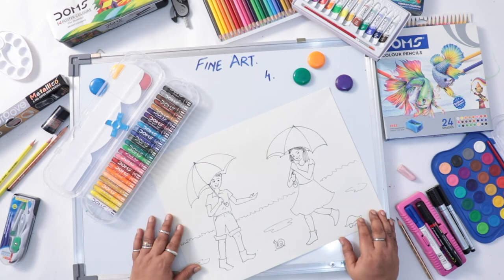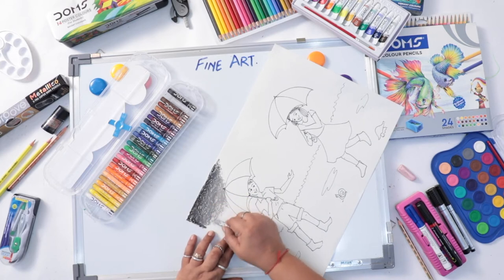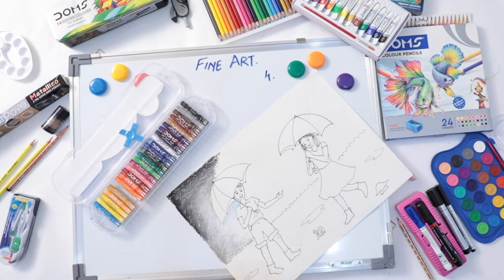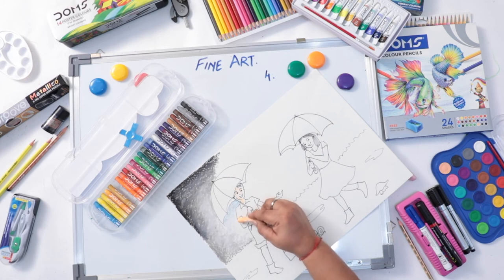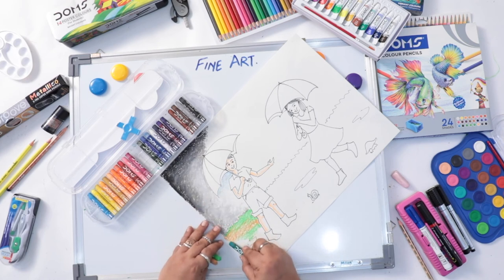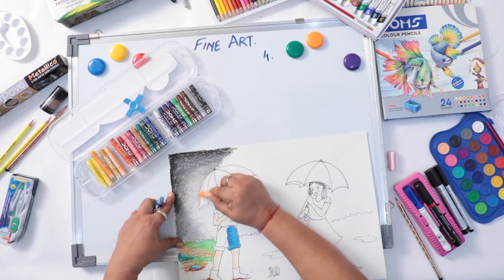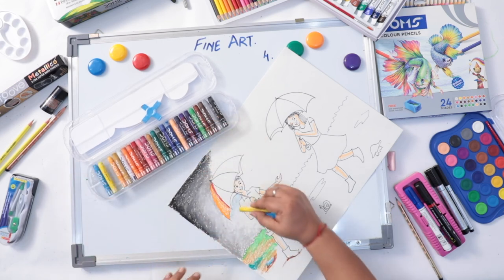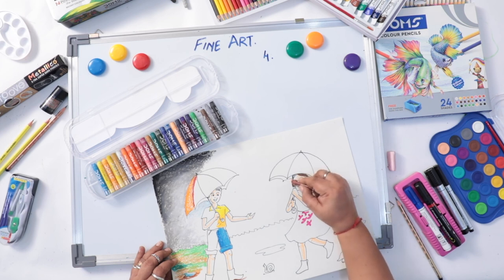KS/FINEART/4ABC/July/seasons memoryDrawing Rainyday imaginary/Part-02/W3/D10-Tues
Memory drawing is the regular practice of training your visual memory to retain what you see. That training involves doing numerous drawing exercises during short but consistent periods of time. ... But remember, memory drawing is not a replacement for drawing directly from life. It should be done in addition to it.